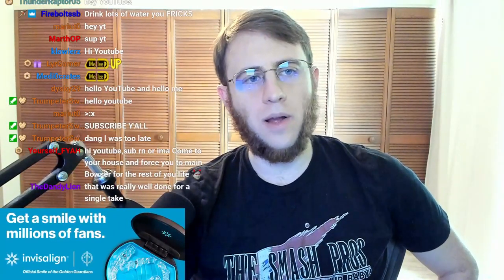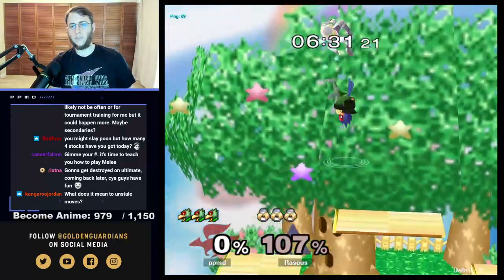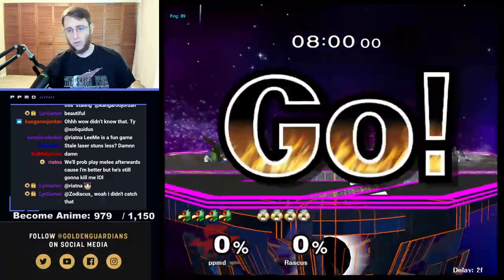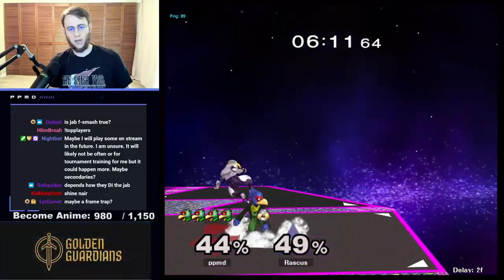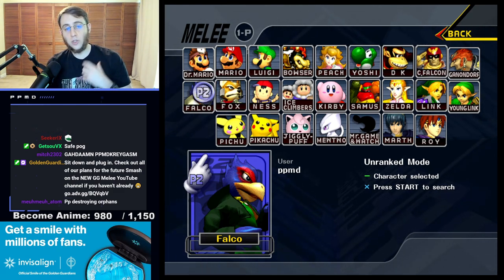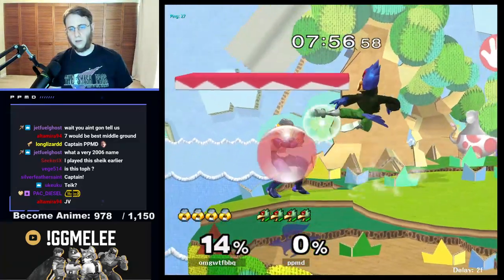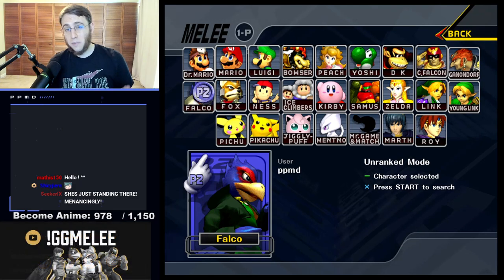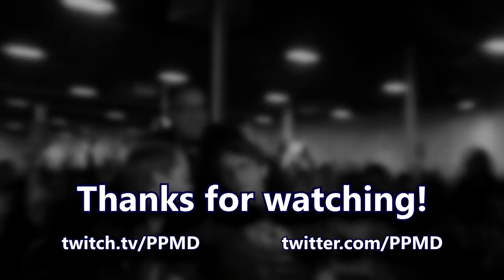The Laser Is Mightier Than The Needle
Timestamps:
0:00 :)
0:19 Set 1
5:42 Set 1 Explanation
7:45 Set 2
10:59 Set 2 Explanation